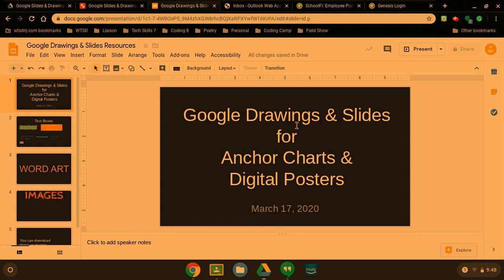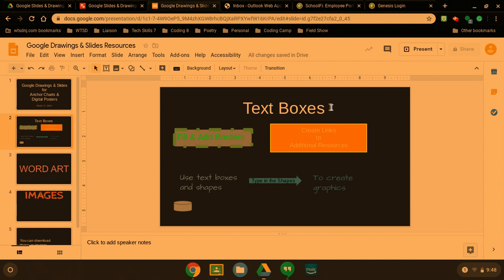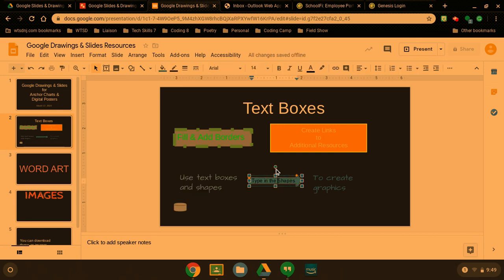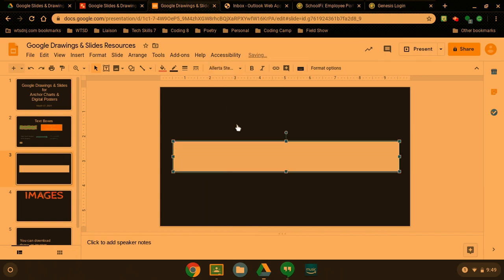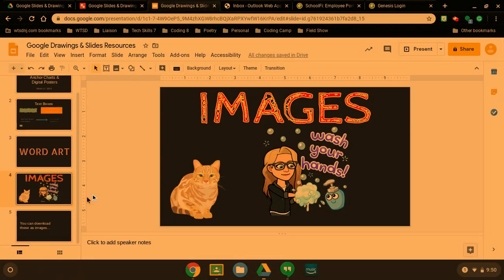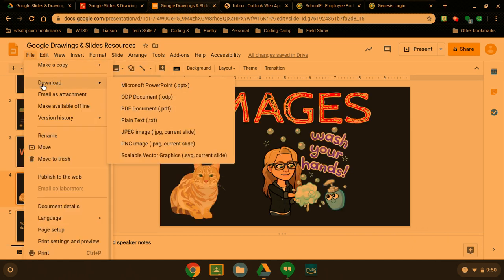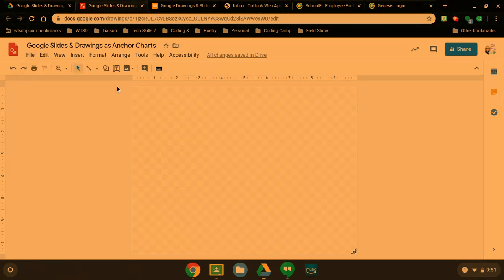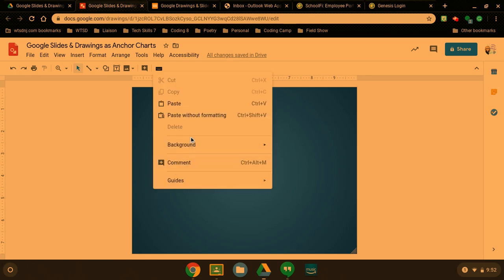Google Slides & Drawings as Anchor Charts & Posters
Making resources for your students is easier than you think. Why pay for posters and anchor charts when you can create your own for FREE! Your students would also benefit from using these tools in a "novel" way!